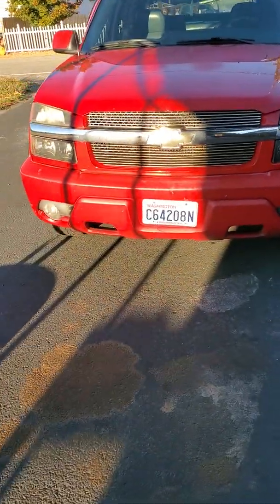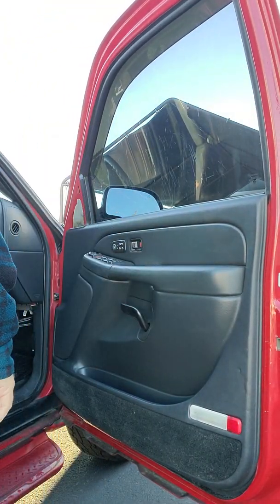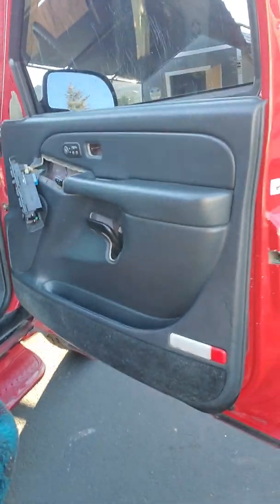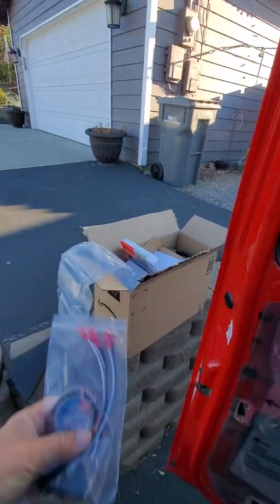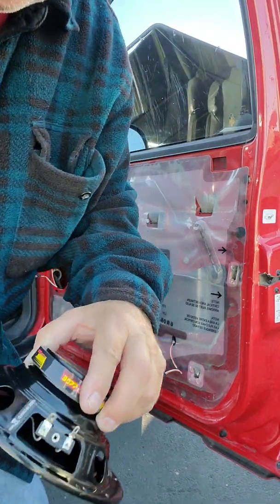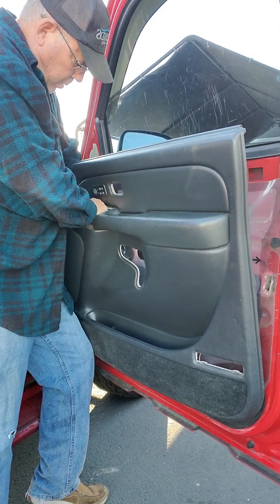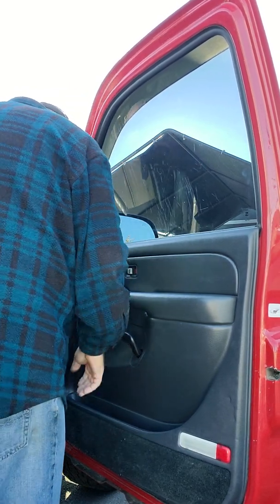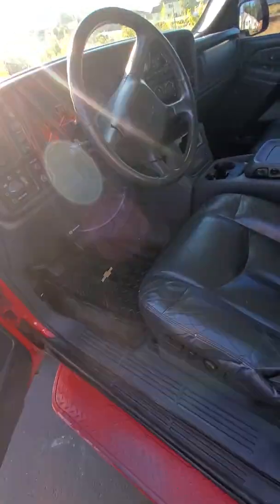Avalanche front door speaker replacement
Replacing the front speaker on a 2002 Chevy avalanche